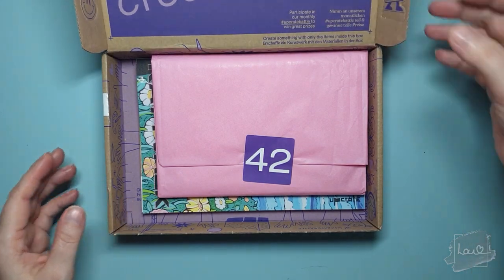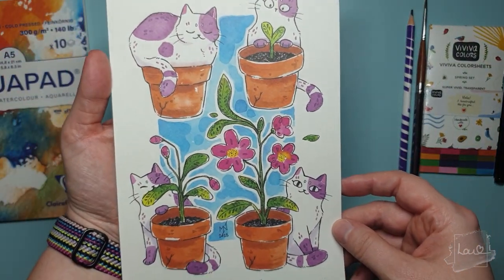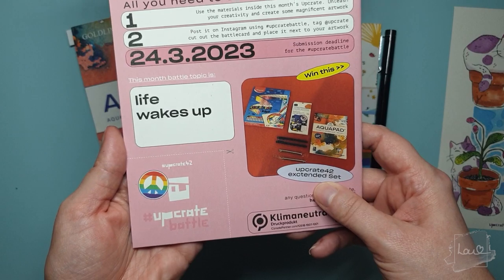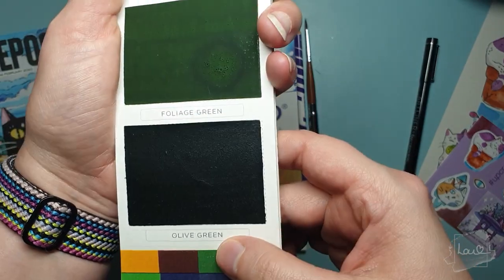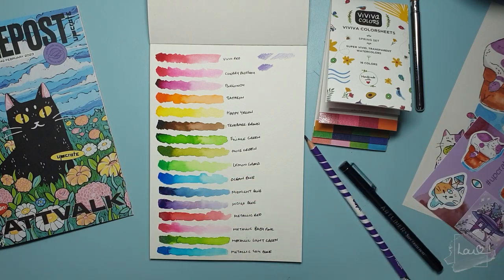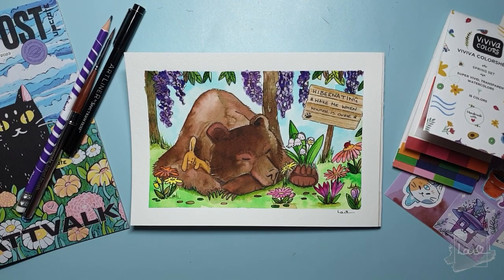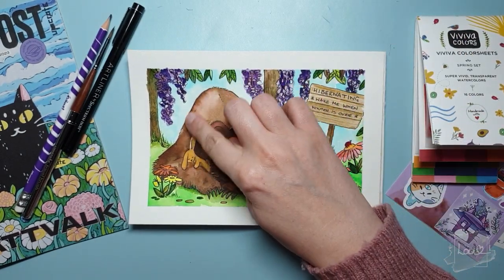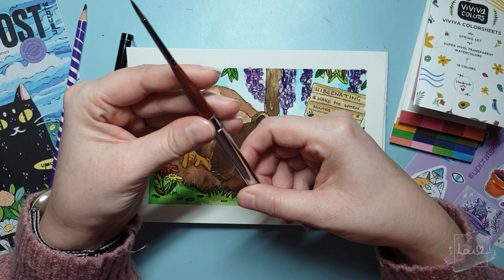Upcrate #42 Unboxing & Art | Life Wakes Up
In this weeks arty YouTube video, I try out the contents from the latest Upcrate subscription box.

I unbox the Upcrate box and create art with the contents using the prompt 'Life Wakes Up!'.

If you would like to purchase your own box please click the Link to Upcrate

Please leave feedback of your thoughts on my process, the contents of this months Upcrate box or if there are any improvements I could make in my videos!

Music is from Epedemicsound.com

A big Thank you to my amazing Husband for pushing me to do this and for editing my video's and choosing the music. Also a big thank you to Ash Jaycock for creating my intro.